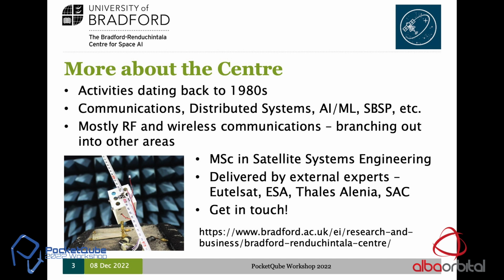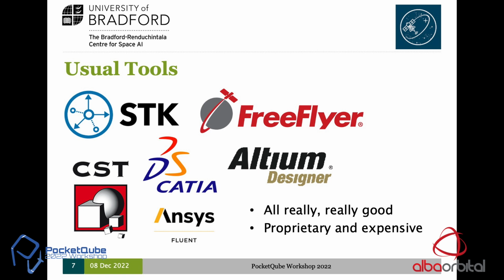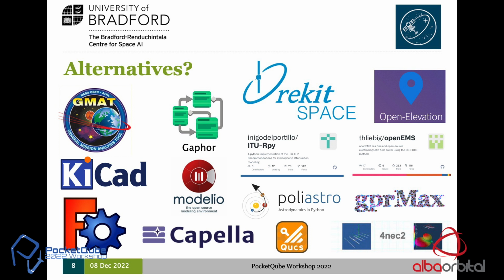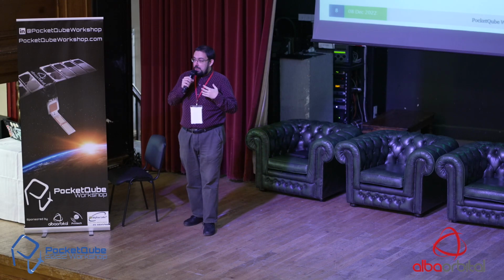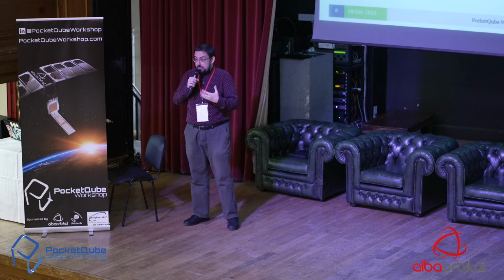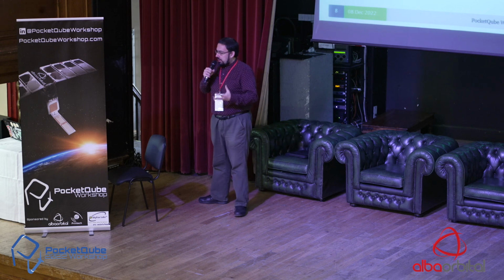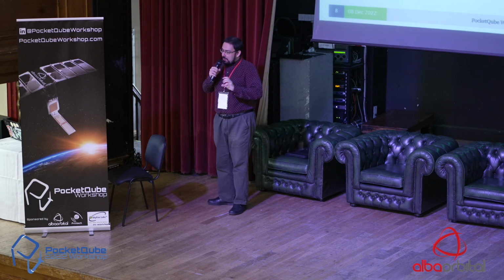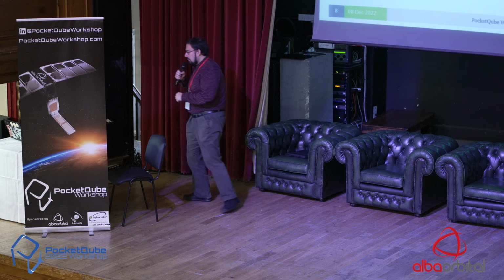'End-to-end Open-source Development of a PocketQube Misson', Dr Doychinov (University of Bradford)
Want to join the next PocketQube Conference? Don't miss out and sign up on the PocketQube Conference 2023

Want to build and launch your own PocketQube? Make sure to visit the Alba Orbital